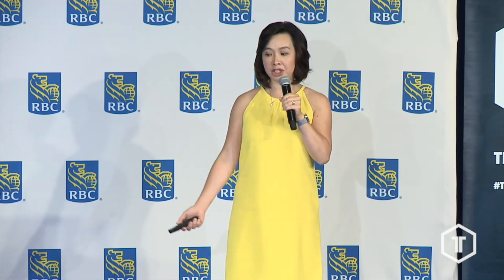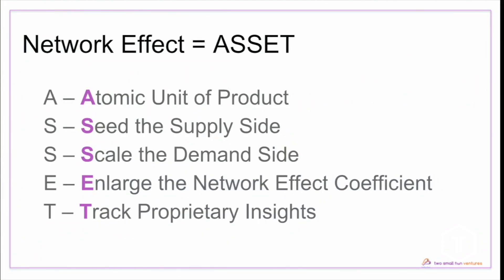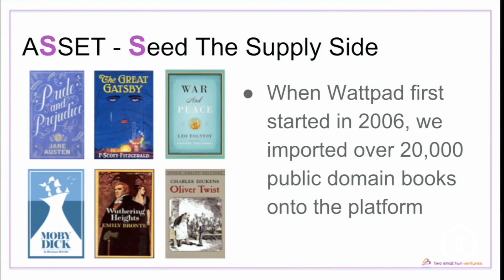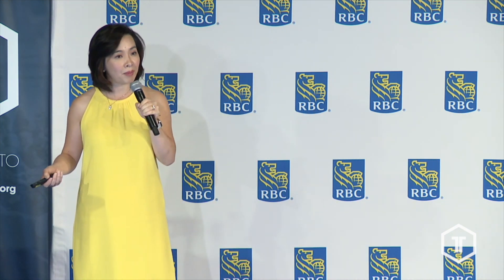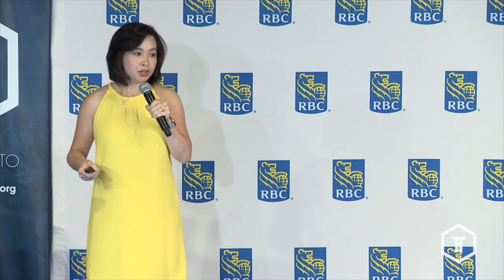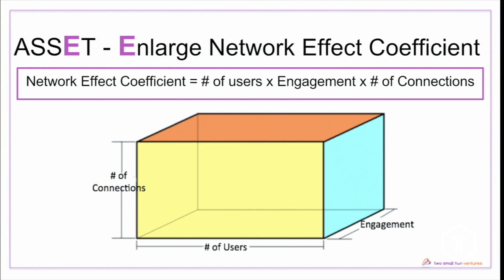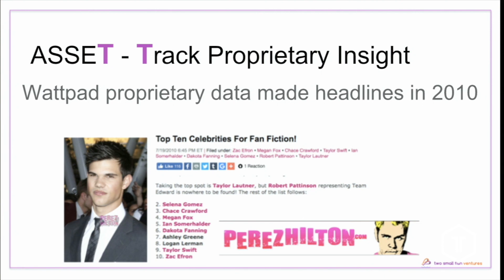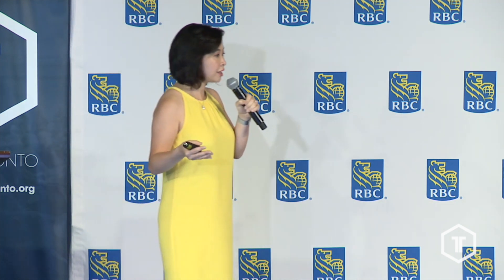Eva Lau of Two Small Fish Ventures presents Network Effect is Your Asset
This was first presented at the August 2017 TechTO.

In this presentation, Eva discusses network effect  - the value that your product will increase as more people use it - and why it is a great asset in the success of your startup.

What do you think of what Eva had to say? Tell us by leaving a comment.

TechToronto.org helps Toronto technologists expand their knowledge and network in the community.  Every month we bring together a set of highly curated leaders & innovators to share their expertise & experiences through 5 minute presentations.